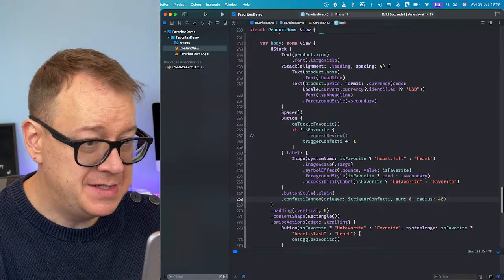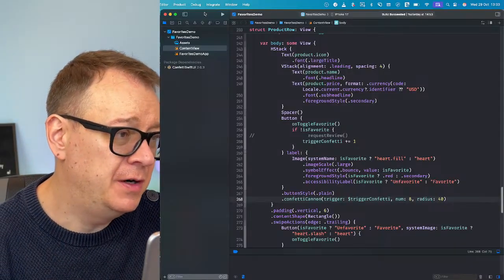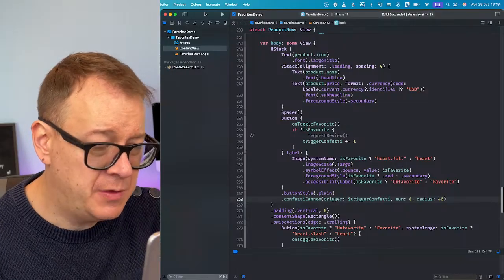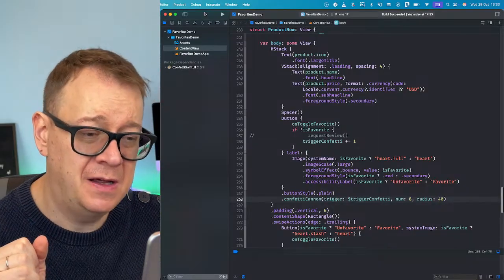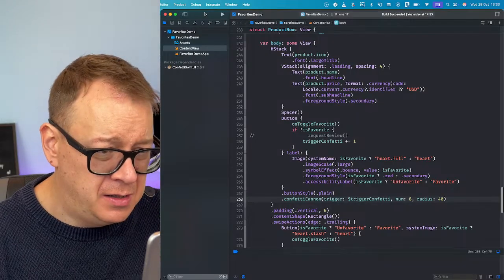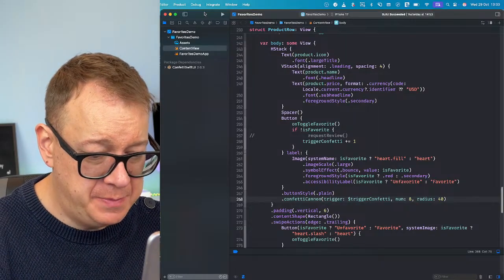I Added a 3-Second ‘Welcome Back’ Toast… and Customers Started Coming Back Like Crazy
Ever noticed how a tiny “Welcome Back, Sarah!” toast sliding from the top can make your app feel human again?
That three-second moment says, “We remember you,” without a single marketing word.

It’s small, but it shifts the vibe from transaction to relationship.
And when people feel seen, they don’t just open the app — they stay.